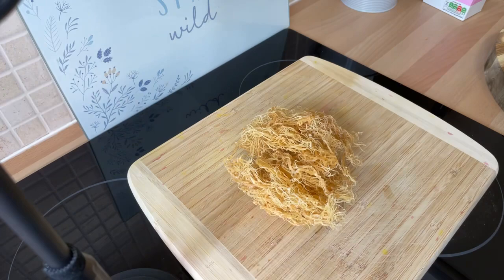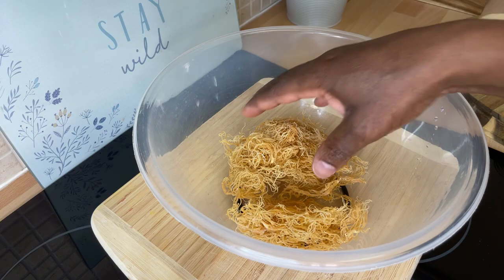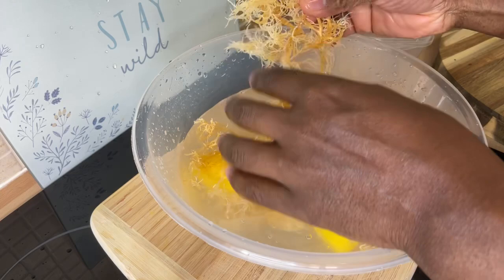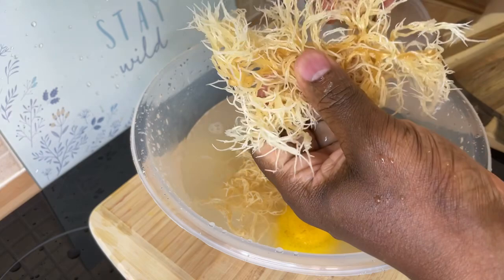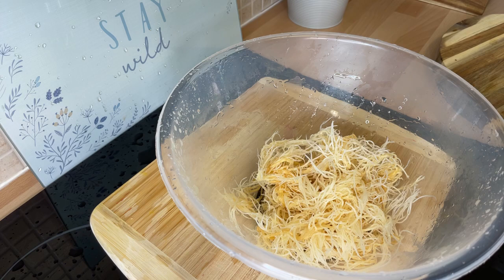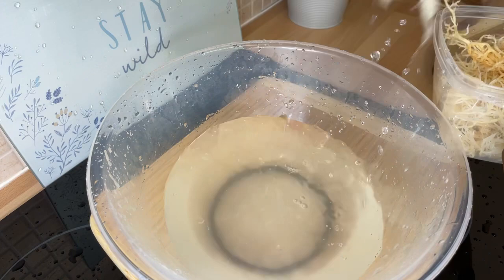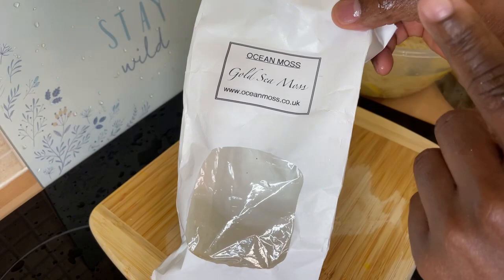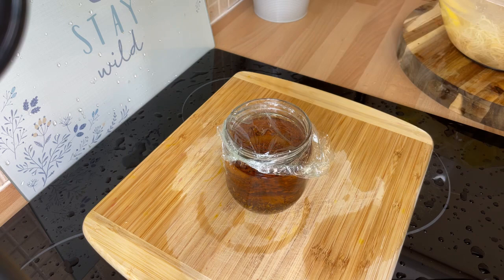How to make sea moss gel | Chef Ricardo Cooking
How to make sea moss gel | Chef Ricardo Cooking It's heart-healthy
It can improve blood sugar control, help lower your cholesterol and reduce your risk of chronic diseases like diabetes and heart disease. “Studies show that sea moss may help lower bad cholesterol, which is one of the factors for heart disease,” Czerwony say